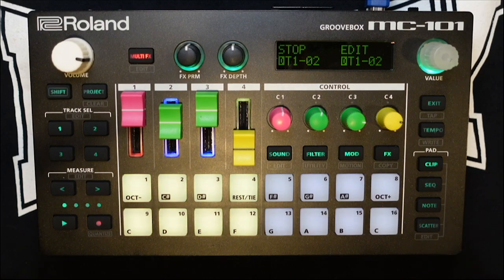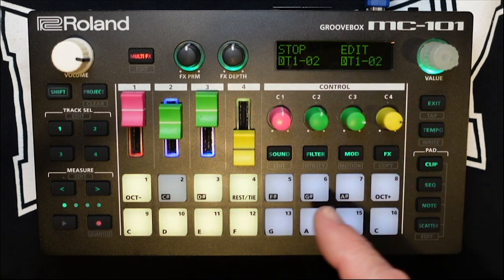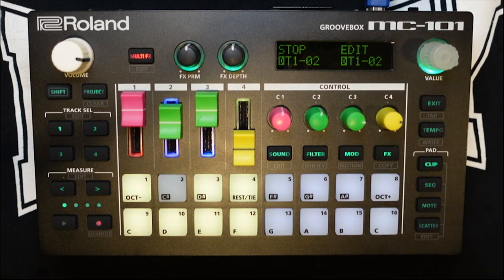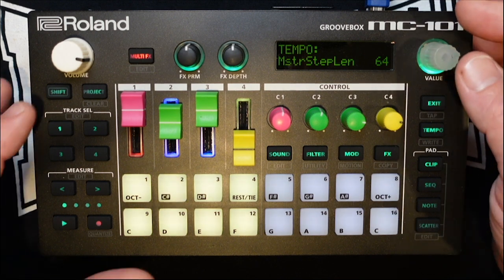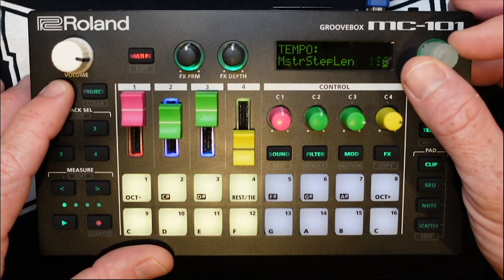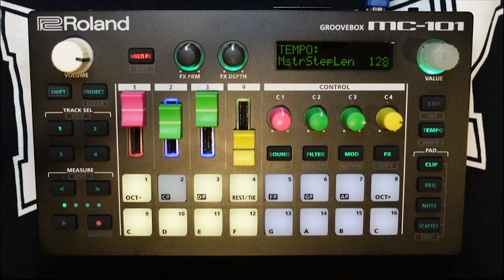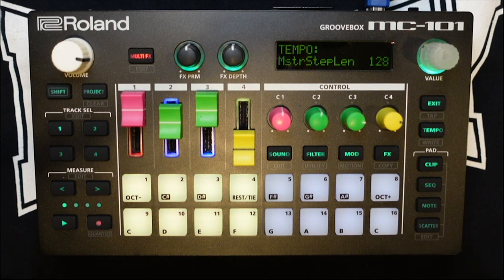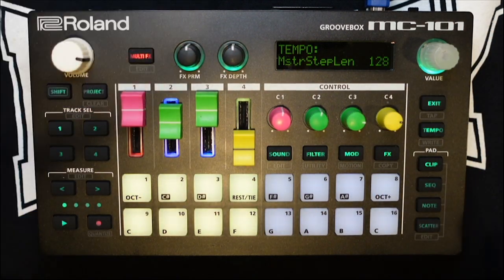Roland MC-101 Tutorial - Master Clock Length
In this short tutorial, I show you how to set the Master Clock length.  This clock dictates when clips change, scenes change, track muting, and looper recording.
A helpful tip to improve your workflow.